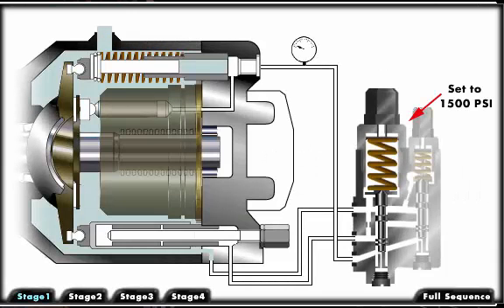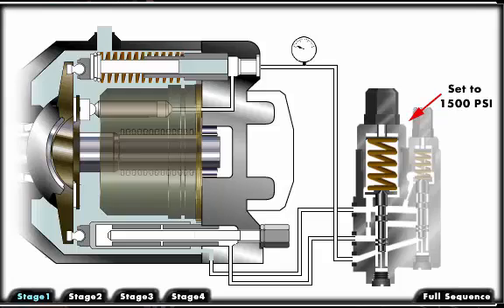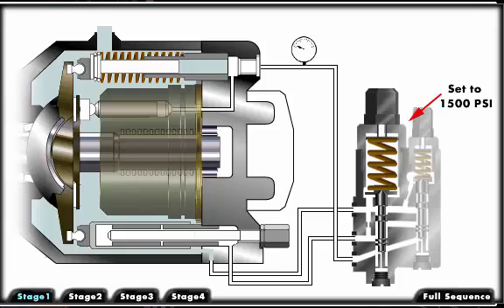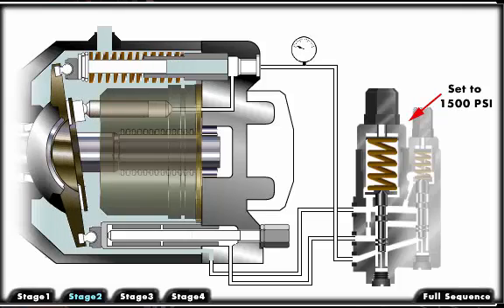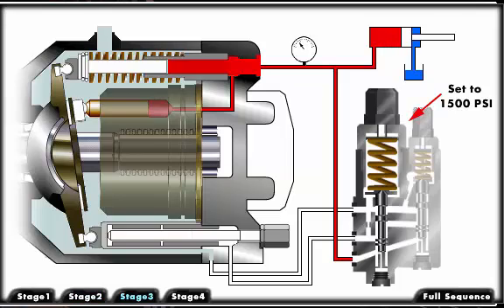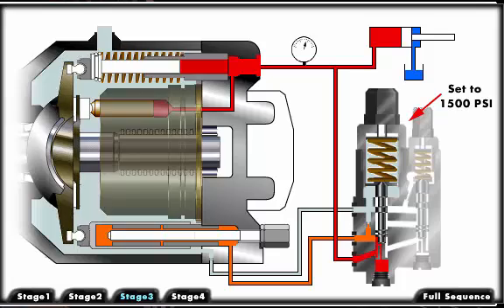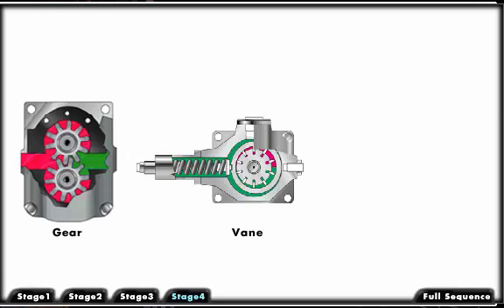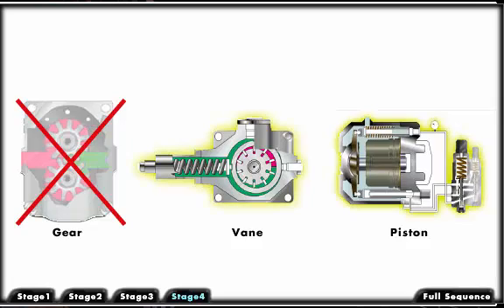Mechanical Hydraulic Basics Course, Lesson 09, Pumps - Pressure Compensated